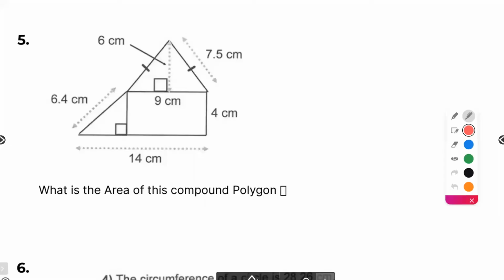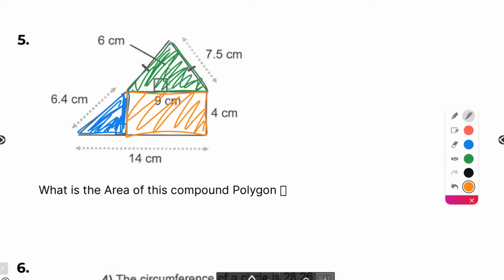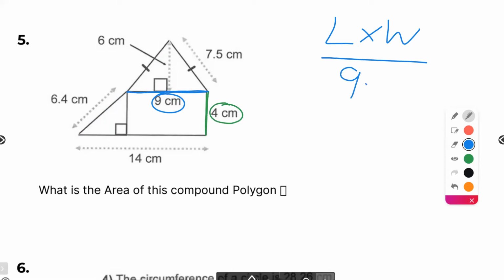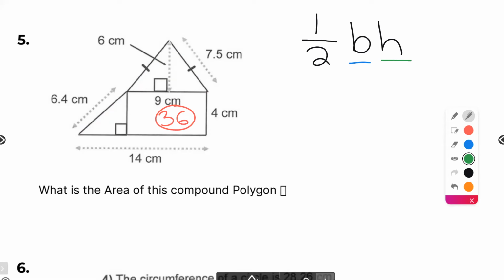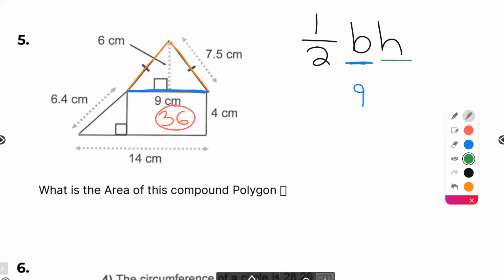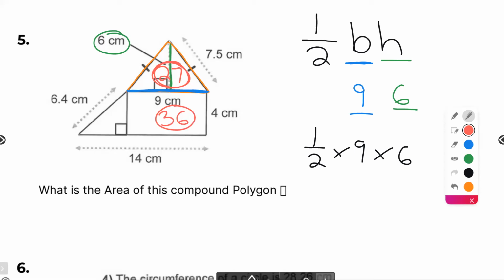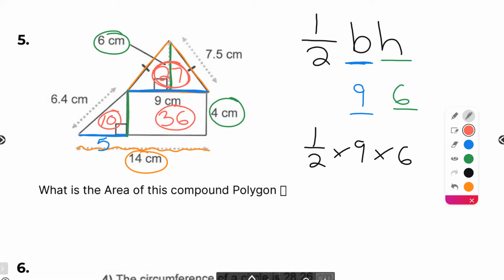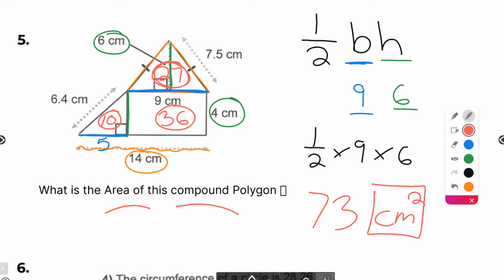Compound Area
Calculating the area of a shape that is made up of a few basic shapes